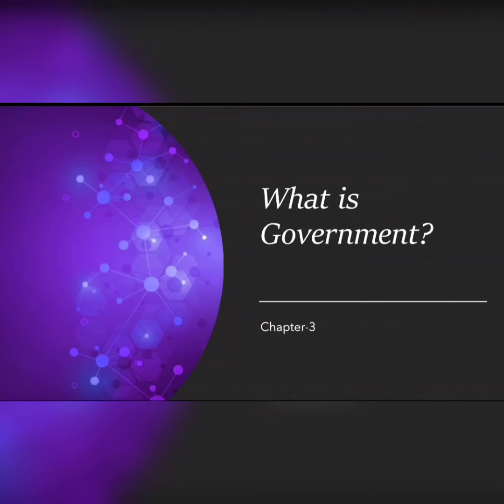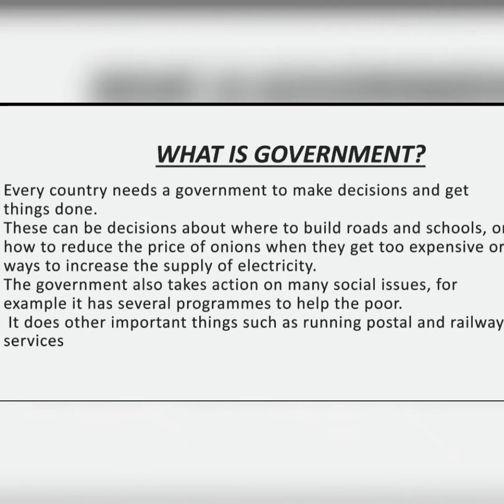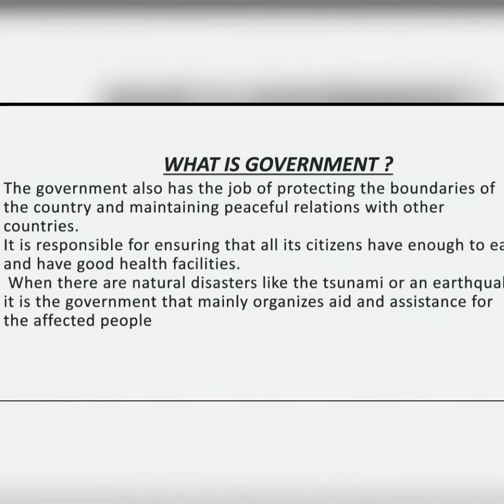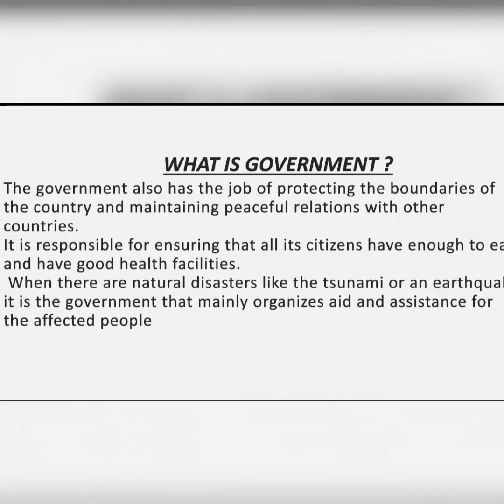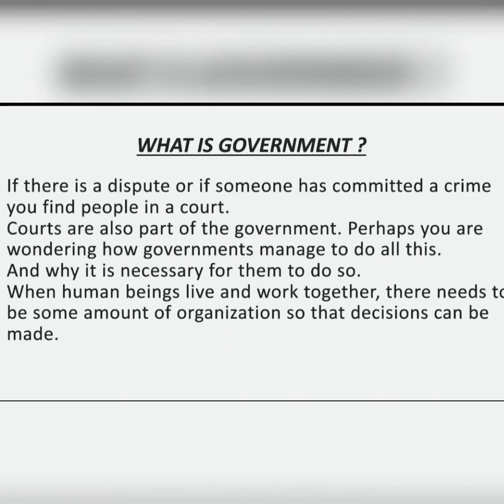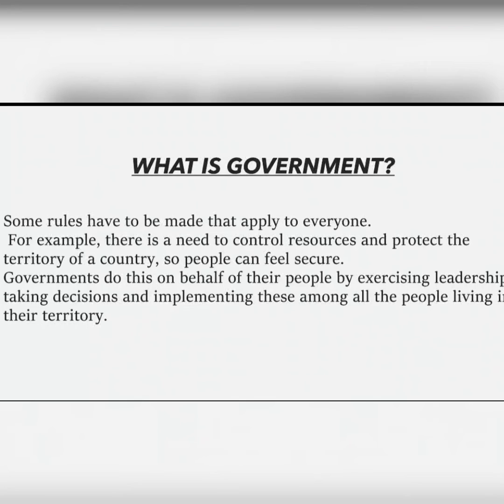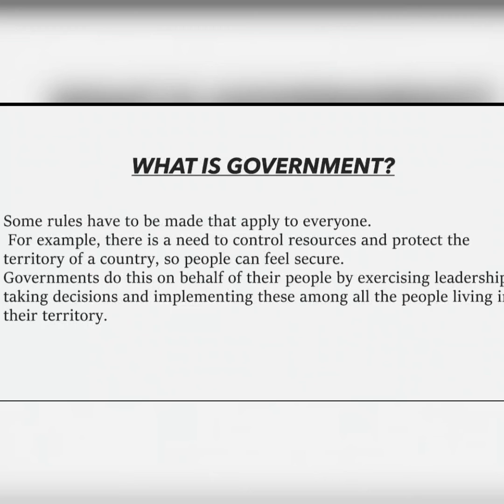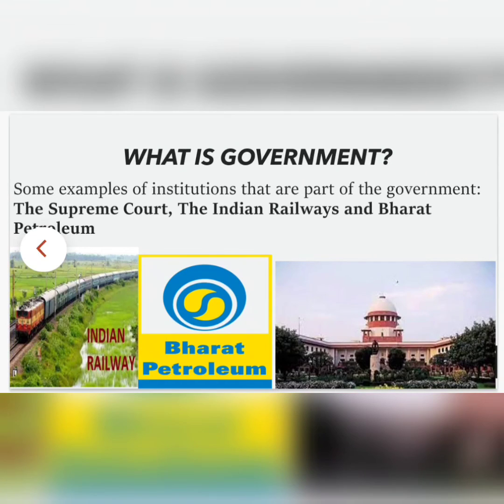Whatt is Government Part -1 class 6